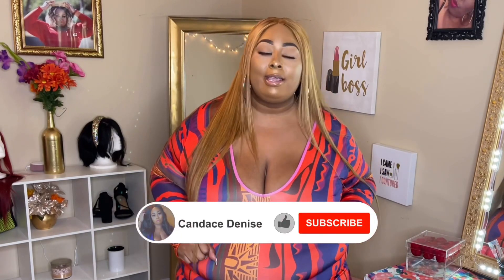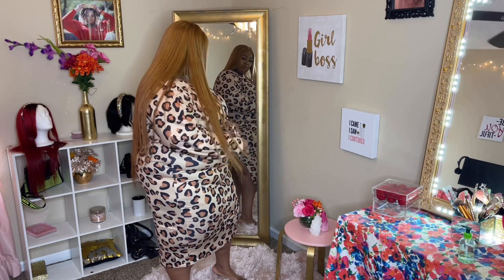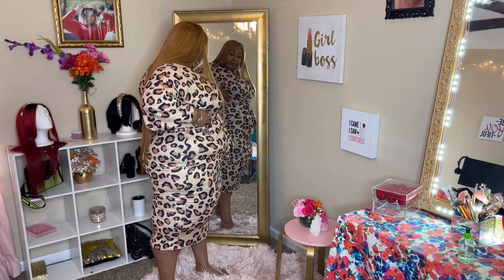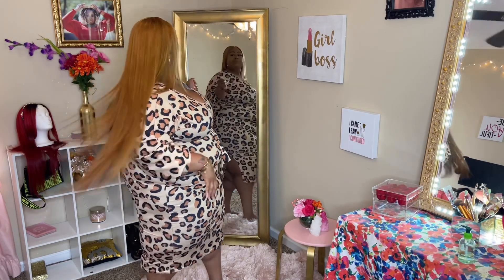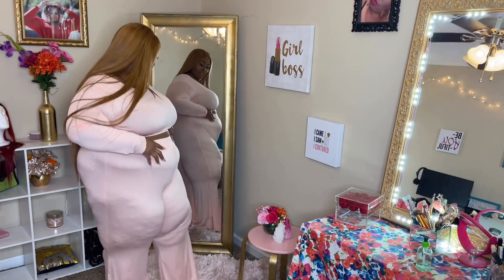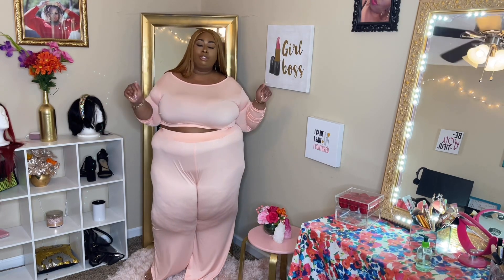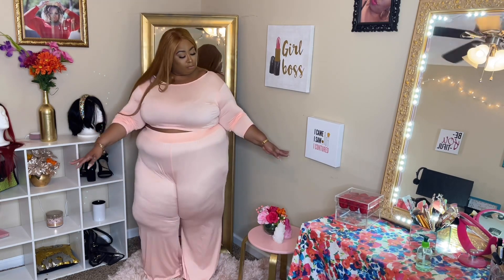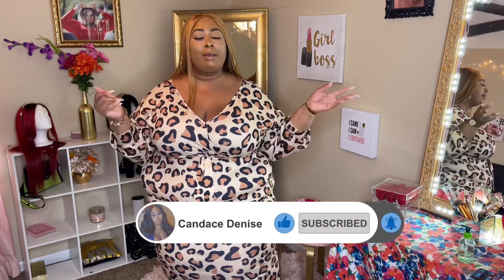LOVELY WHOLESALE PLUS SIZE CLOTHING| SPRING TRYON HAUL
It’s a lot of different clothing ads I see on the daily with some cute plus size clothing for the low! Lovely Wholesale is one of them. so I had to try them out! Will the clothes fit and be what I imagined them to be?! Let’s see!!! 🤷🏽‍♀️🥴

Turn on those notifications so you won’t miss my weekly post!!! Tuesdays & Thursdays at 5pm!

TIP: I took my measurements to determine what size I should choose!

Lovely Stylish Dew Shoulder Leopard Print Mid Calf Plus Size Dress Size XXXXXL
Lovely Casual Peacock Print Patchwork White Mid Calf Plus Size Dress Size XXXXXL
Lovely Casual Boat Neck Loose Pink Plus Size Two-piece Pants Set Size XXXXXL
Lovely Sexy Deep V Neck Print Red Knee Length Plus Size Dress Size XXXXXL